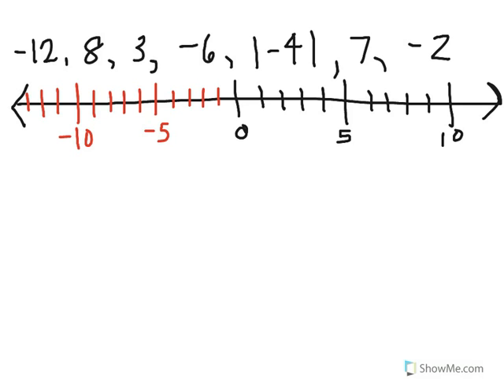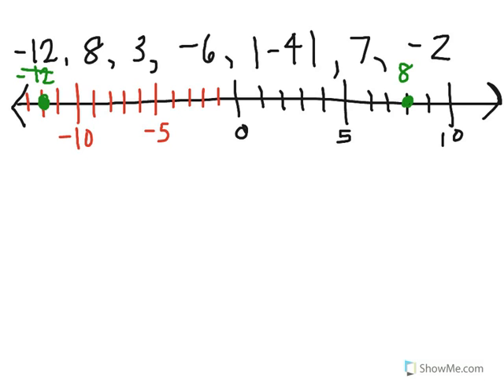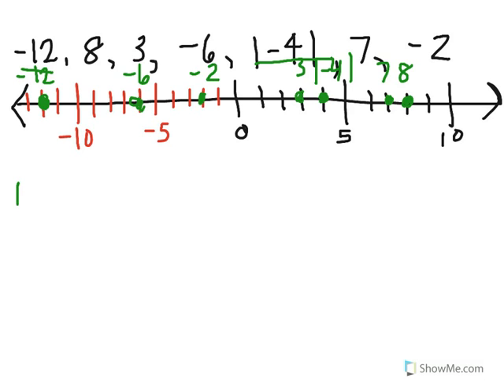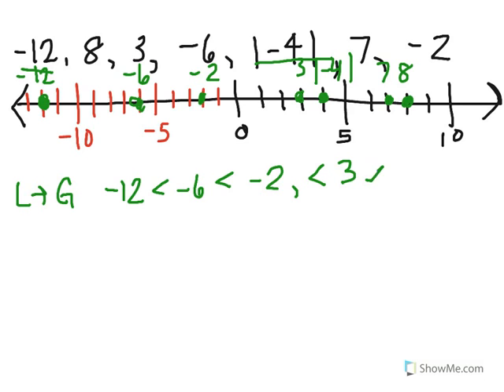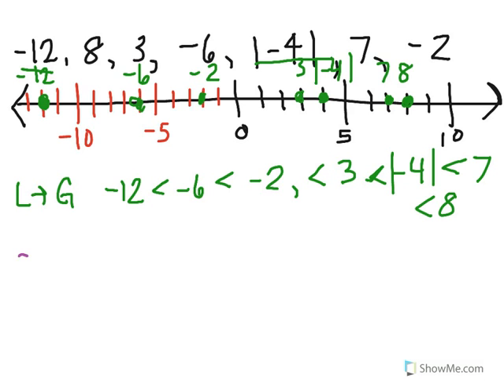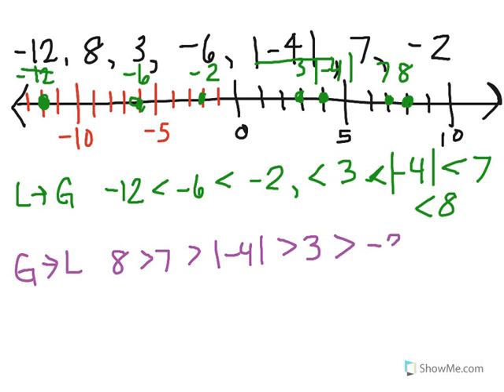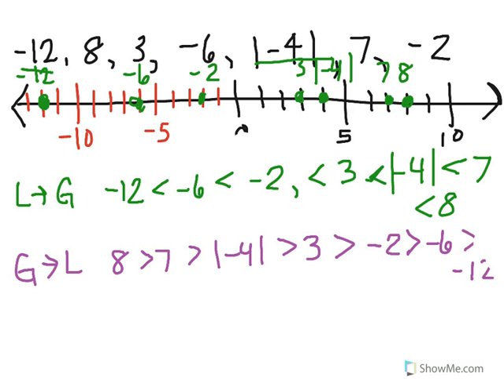Comparing and Ordering Integers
Comparing and ordering integers on a number line (including absolute value)